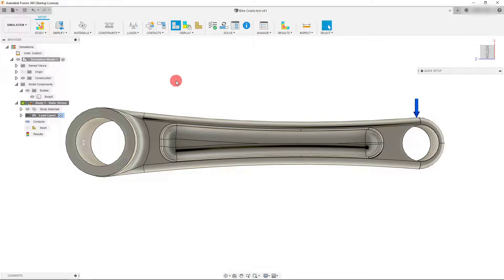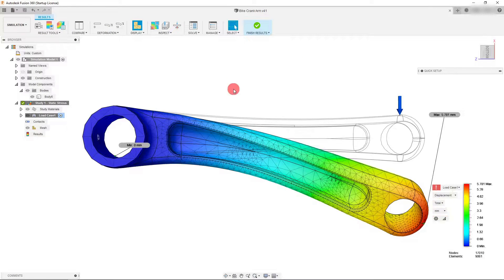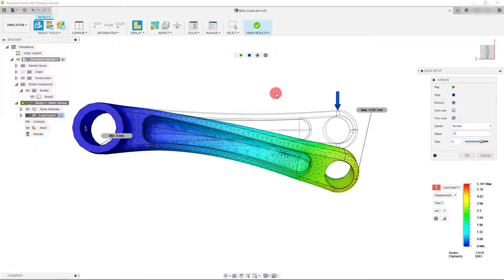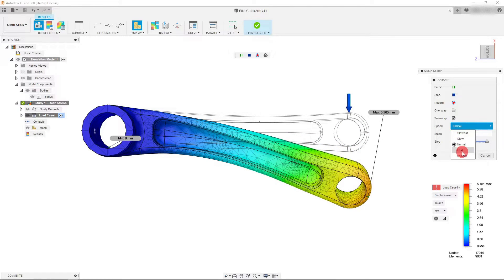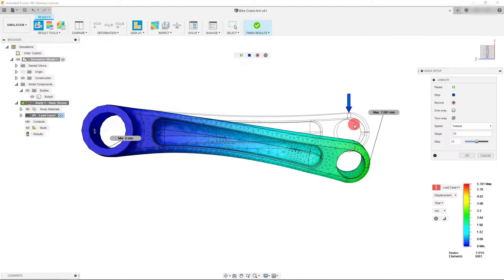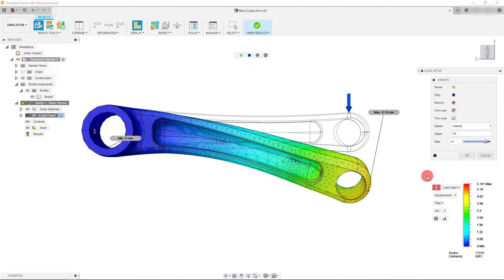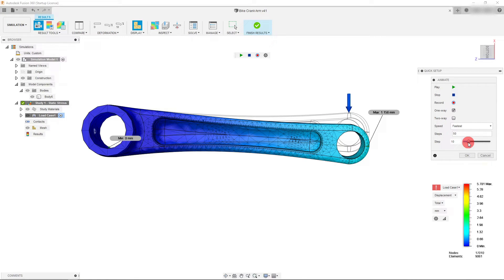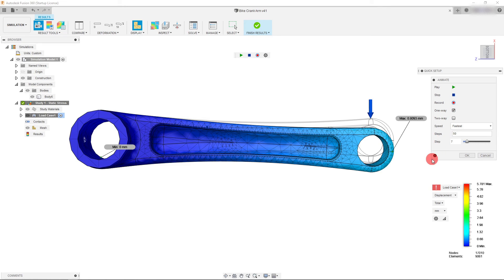Simulation Animation in Fusion 360! Brief Tutorial Introduction and Example Lesson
In this brief tutorial, we will create a static simulation animation for our bicycle crank arm in Autodesk Fusion 360. We will learn how to record our animation and how to add steps to it as well.